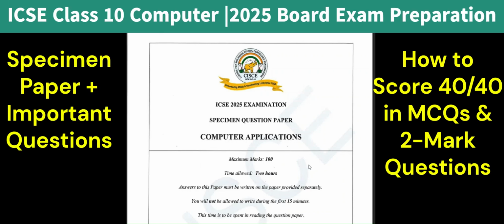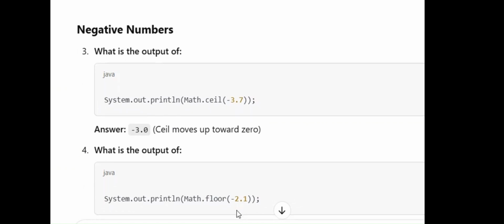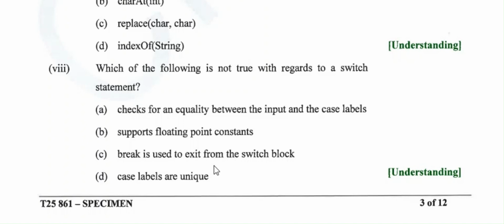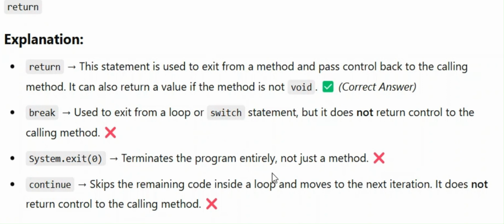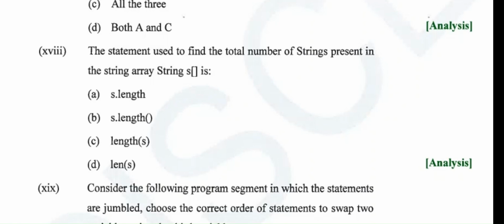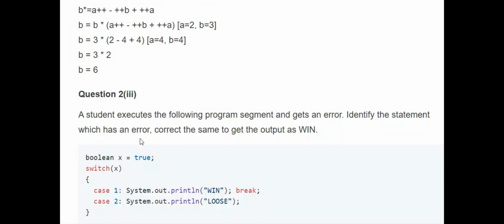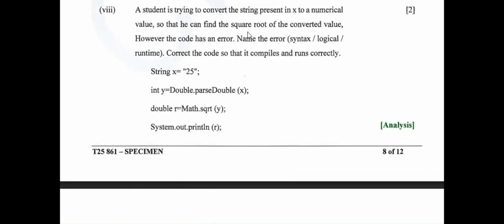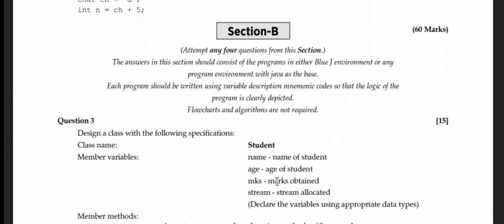ICSE Class 10 Computer 2027 Board Exam Preparation | Specimen Paper + Important Questions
Prepare for the ICSE Class 10 Computer Applications 2027 Board Exam with this important practice session.

In this video, we solve a Specimen Paper along with important exam-oriented questions that can help you understand the question pattern, revise important concepts, and improve your board exam preparation.

This video is especially useful for ICSE Class 10 students preparing for the 2027 Board Examination.

What you will get in this video:
• Specimen Paper-based practice
• Important Computer Applications questions
• Board exam-oriented questions
• Concept revision
• Practice for better exam preparation

Watch the complete video, try to solve the questions yourself, and then check your answers.

💡 This video contains:
✅ Complete Section A (MCQs & 2-Mark Questions) Solution from the 2025 Specimen Paper
✅ Important related questions that may appear in the Board Exam
✅ Tips to score 40/40 in the MCQ & 2-mark section
✅ Explanation of key concepts with solved examples

🔹 Covers expected questions for the board exam
🔹 Quick revision for last-minute preparation
🔹 Helps in understanding tricky concepts

🚀 Boost your preparation! Don’t forget to check the 2023 and 2024 Board Question Papers & Specimen Papers, as they are highly important for the upcoming exam.

0:00 Introduction to ICSE 2025
0:35 Array structures
1:11 Java platform independence
1:45 Java data types and sizes
2:39 Operators and keywords
3:43 Math library functions
6:10 String class methods
8:58 Switch statement rules
10:30 Array manipulation
12:28 Method prototypes
13:38 Control statements
15:59 Default values
17:10 Java class packages
18:40 Variable operations
20:16 Swapping variables
21:20 Parameters in methods
22:45 Code debugging and logic
24:19 Correcting syntax errors
26:24 Advanced string and loops
28:56 Code analysis and error
31:05 Constructor types
32:44 Advanced array navigation